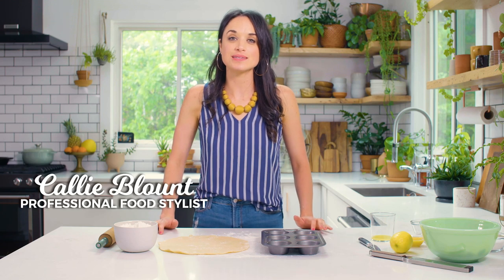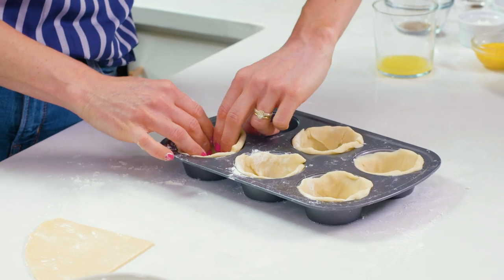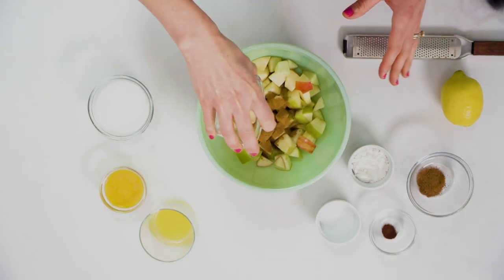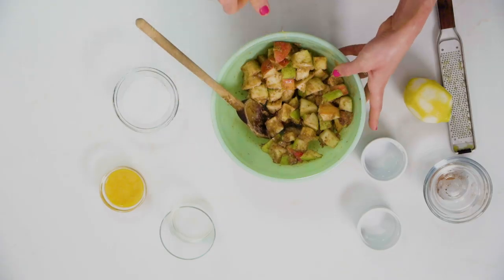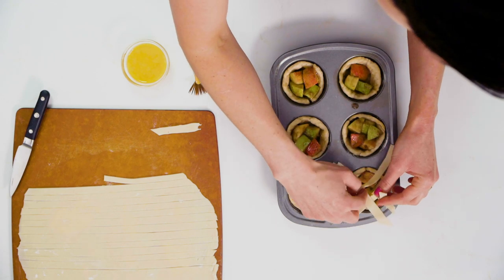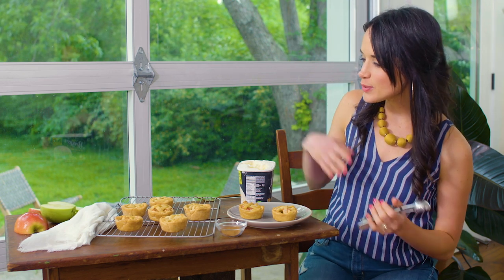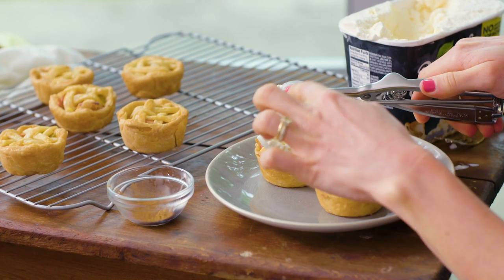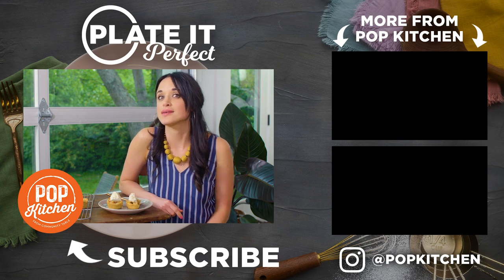Bite-Size Mini Apple Pie Extravaganza!! | Plate It Perfect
What's more fun than apple pie?.. Mini Apple Pie! On this episode of Plate It Perfect, Callie shows you how to make the bite-size version of an apple pie that will look adorable and taste delicious!

What do you want to see me style next?

Recipe:
• 1 package of Pre-made pie crust
• 1 granny smith apple, cored, and cut into chunks( leave skin on)
• 1 gala apple, cored, and cut into chunks (leave skin on)
• 1/4 cup white sugar
• zest of 1 lemon
• 1 tbsp orange juice
• 3/4 tsp cinnamon
• 1/2 tsp nutmeg
• 1/8 tsp ground cloves
• 2 tbsp all-purpose flour
• 1/2 tsp salt
• 1 egg beaten & 1tbsp water for brushing crust with

Directions:
• Roll out pre-made pie crust over a floured surface; roll the pie crust out to about ¼ inch thickness and cut it into six sections. Use each section to fill each muffin tin cup, When pressed into the tin cups,  poke holes at the bottom and sides with a fork to release steam and stop the crust from bubbling.
• Bake for about 10 minutes to par-bake the bottom crust.
• Mix together the apple chunks, nutmeg, cinnamon, ground cloves, sugar, salt, flour, orange juice and lemon zest to create the filling. Then add filling, making sure to see the pretty apple skins on top.
• Use the  second rolled pie crust in the package, cut into about ¼ inch to ½ inch-wide long strips, and layer to create a lattice pattern.
• Brush pies with egg wash (1 egg + 1 Tbsp water, whisked together) and bake for about 15 more minutes, or until mini pies are golden brown and cooked through.
• Let them cool and top off with vanilla ice cream and cinnamon to serve!

Styling Tips:
• Curl the pie edges inwards to create a thicker barrier on the outside
• Poke holes in the crust to prevent pastry from bubbling
• Cut the apples in little chunks and leave the skin on for color
• Place the apples skin side up in the crust to see the color come through
• Layer the strips by weaving over and under and alternate each one
• Brush on an egg wash to create a crispy golden look to the top
• Use an unused paint brush to brush the egg wash
• Have everything set up and ready to serve before topping with ice cream
• Use a smaller ice cream scoop so you don’t cover the whole pie up